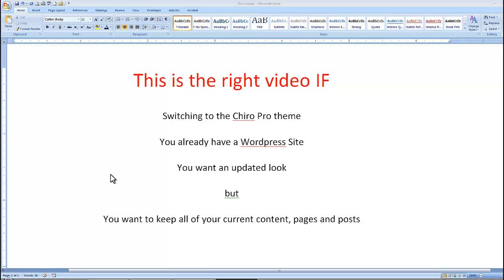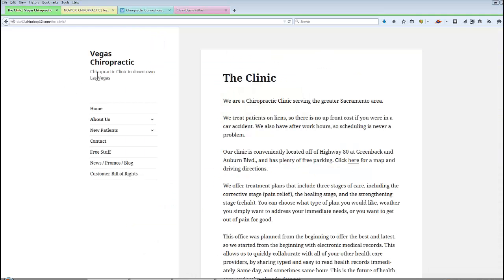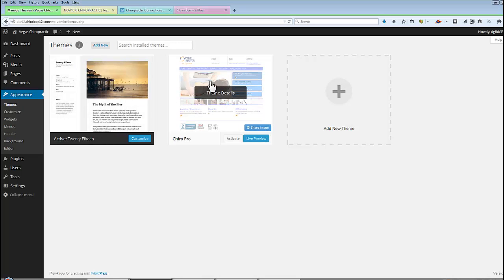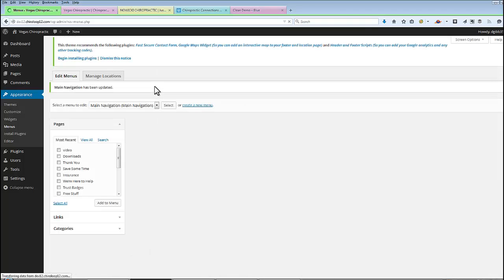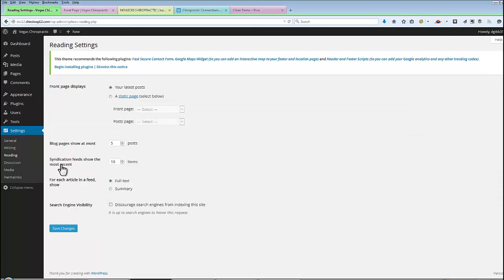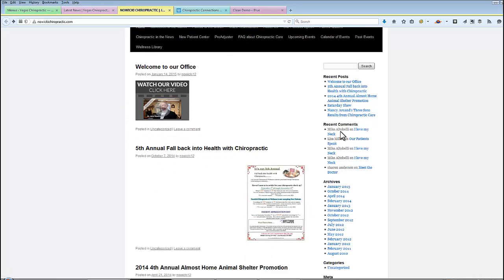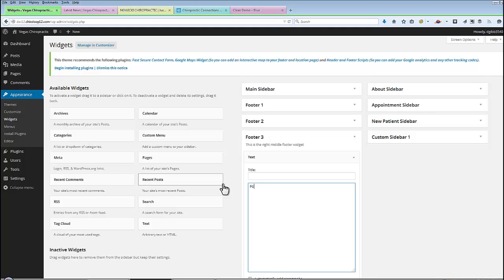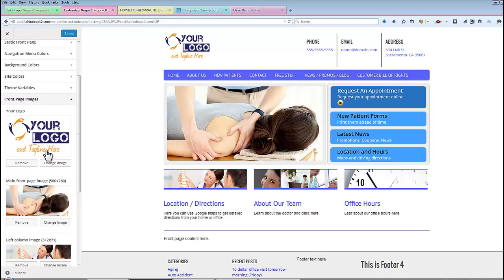Switching Themes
Switching from your existing Wordpress theme to the Chiro Pro Chiropractic Wordpress theme